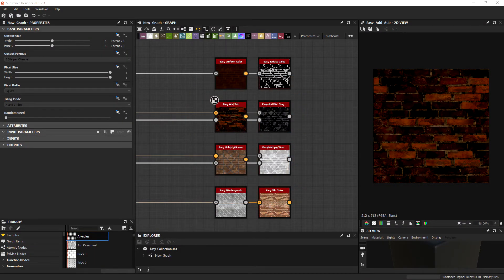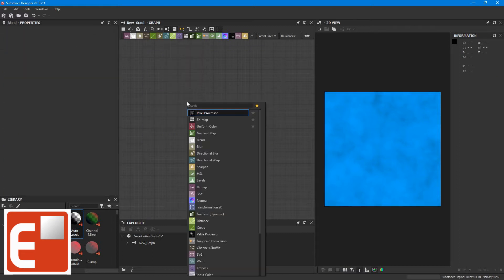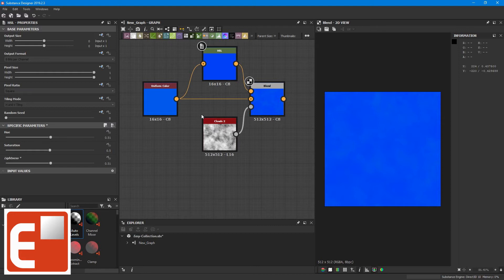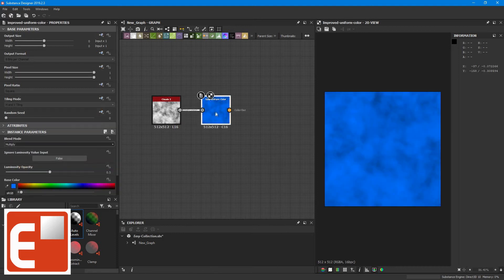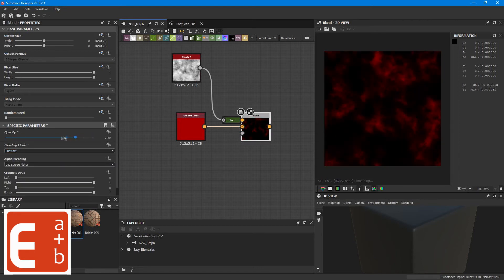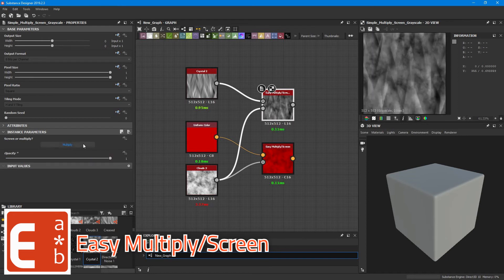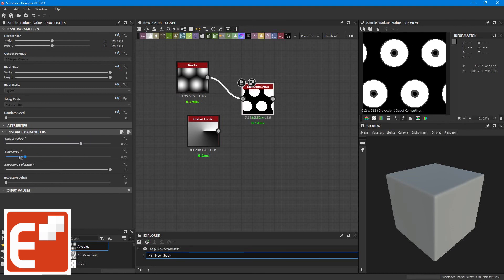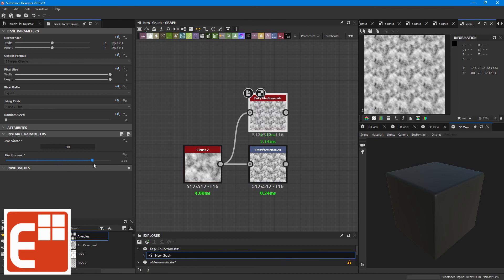Release: Substance Designer EasyPack Vol.1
Contains a small bunch of nodes for Substance Designer which makes a few common patterns and processes easier and faster.

All made with pixel processors to ensure a fast graph.

Vol.1 contains:
Easy Uniform Color
Easy Add/Sub
Easy Multiply/Screen
Easy Isolate Value
Easy Tile